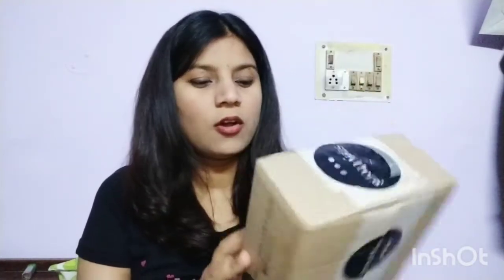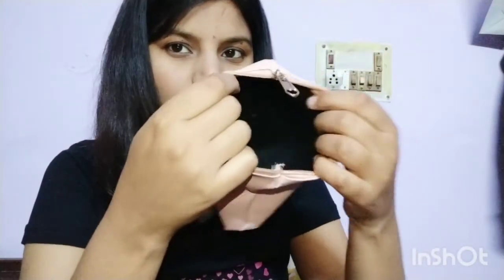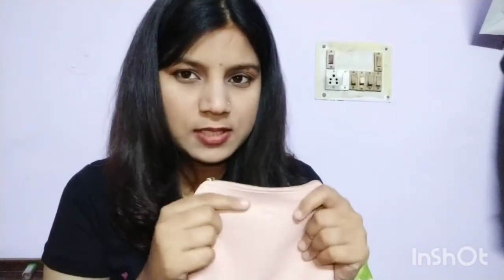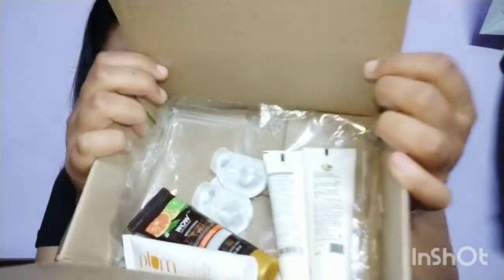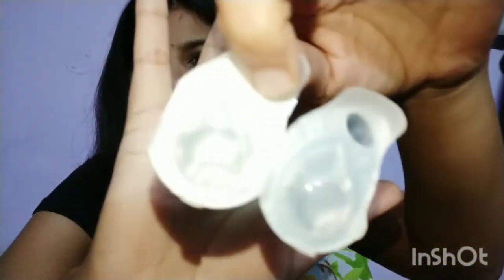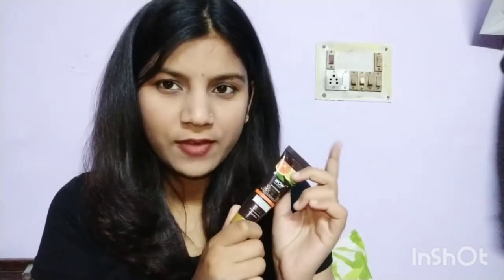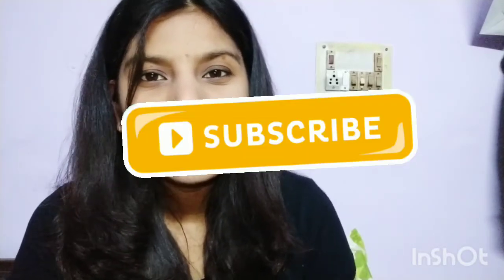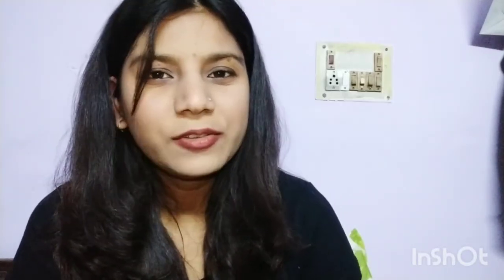smytten haul | free samples and products | worth it Or not??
hello guys am back with another smytten haul I really hope you guys like and enjoy it if you do then pls like and share my video to your friends. thankyou for coming and visiting my channel keep supporting guys

thankyou, 🥰